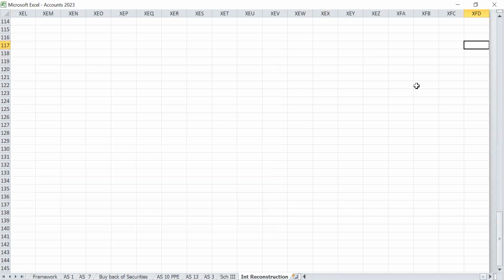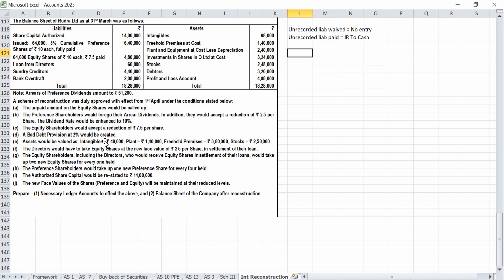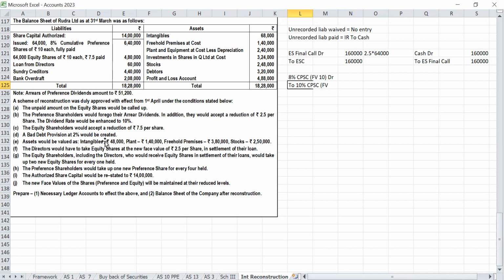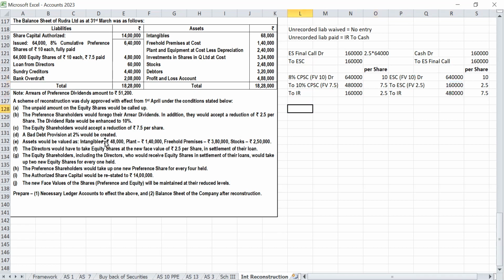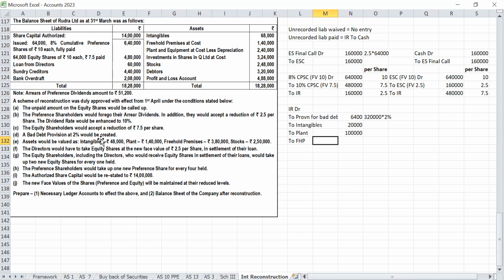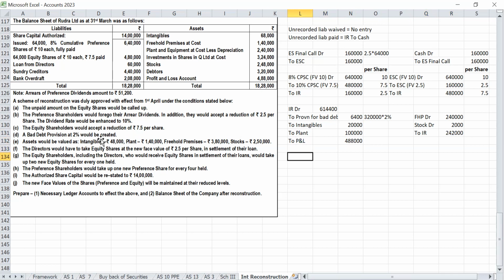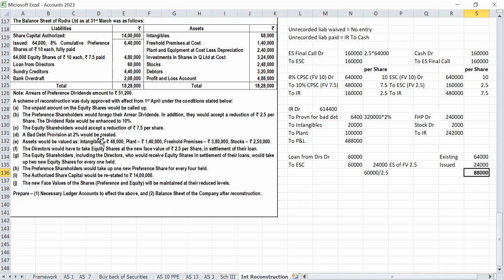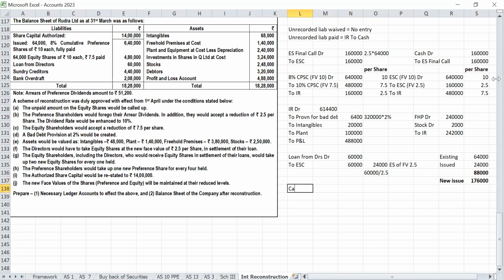Internal Reconstruction Problems by CA R Krishnan